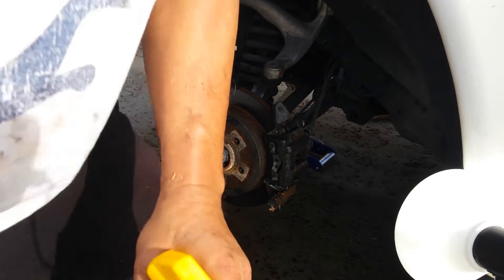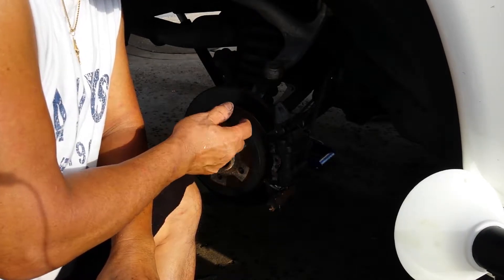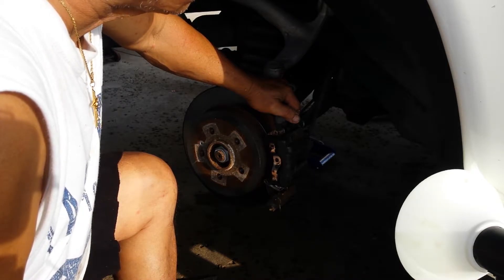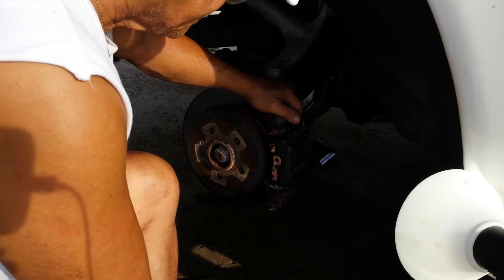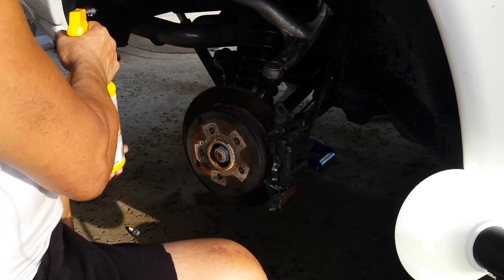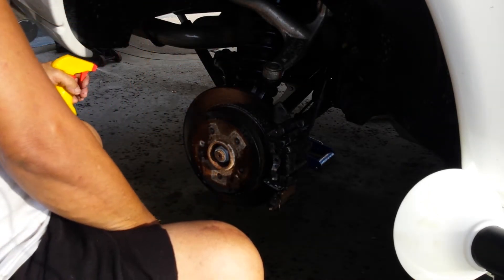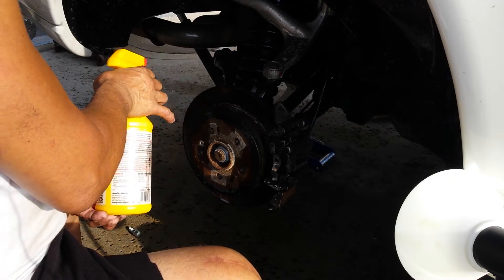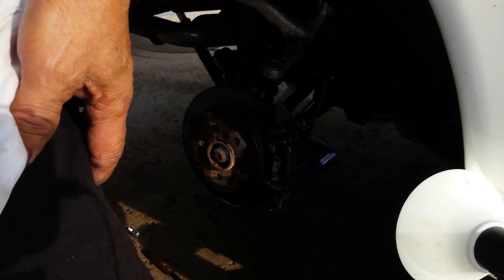Red's Mech Vids: 2003 MB ML350 Right Rear Brake pads Repl. Part 2 of 2.